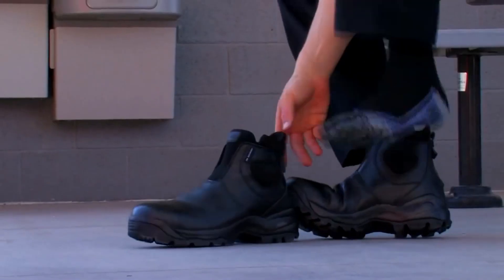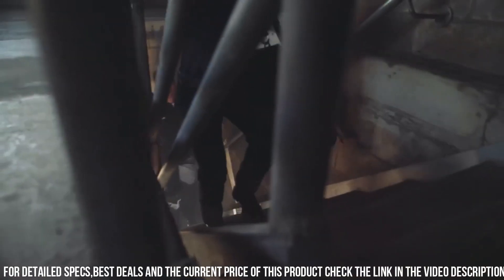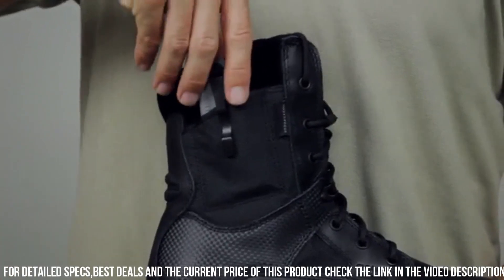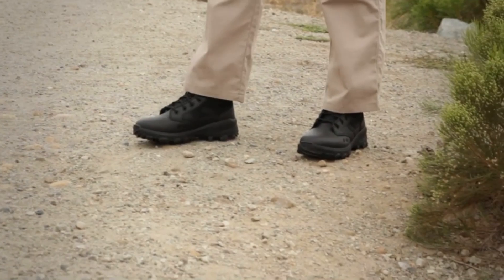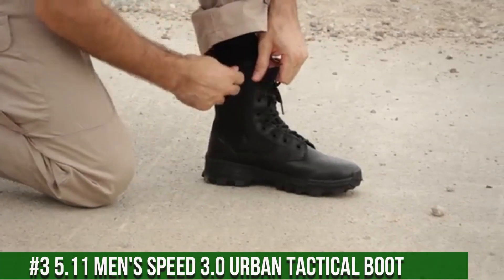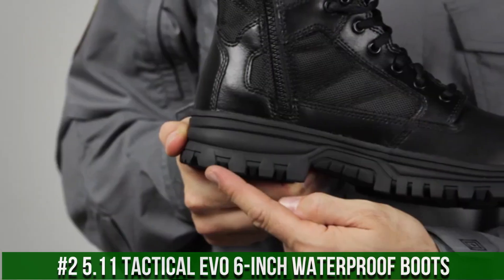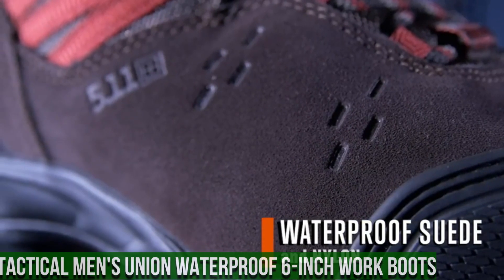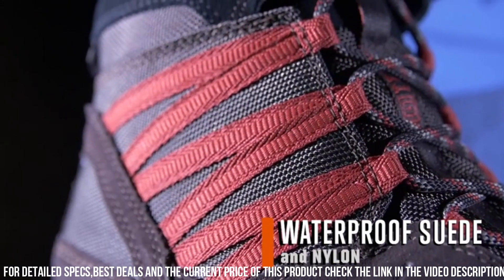Best 5.11 Boots 2024: what I WISH I knew earlier…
Are you looking for the best 5.11 Boots of 2024? If you don't have time for the details, here are the top 6 best 5.11 Boots in this video.

10. 5.11 Tactical Military Work Boot 2.0

09. 5.11 ATAC Jungle Combat Military Coyote Boot

08. 5.11 Tactical A.T.A.C. Shield Boot

07. 5.11 Men's Recon Tactical Boot

06. 5.11 ATAC Tactical Military Boot

05. 5.11 Tactical Men's ATAC 1.0 Waterproof Military Storm Boots

04. 5.11 Men's Speed 3.0 Jungle Tactical Boot

03. 5.11 Men's Speed 3.0 Urban Tactical Boot

02. 5.11 Tactical EVO 6-Inch Waterproof Boots

01. 5.11 Tactical Men's Union Waterproof 6-Inch Work Boots